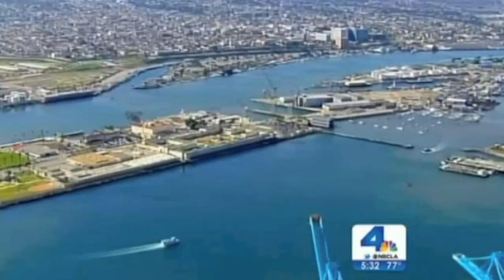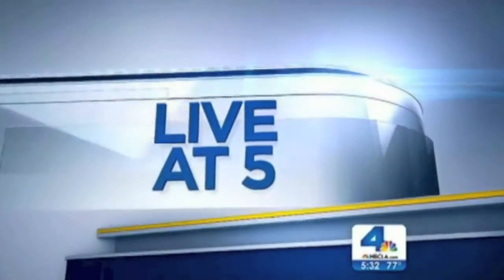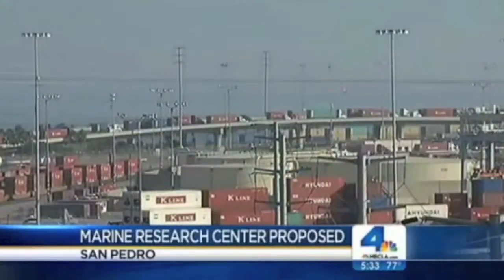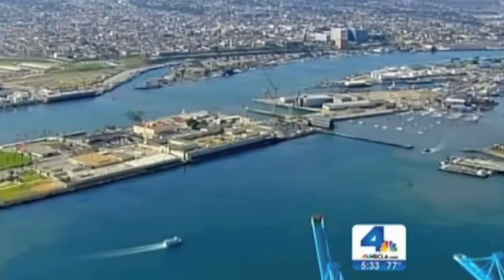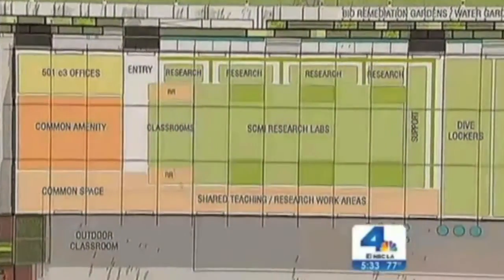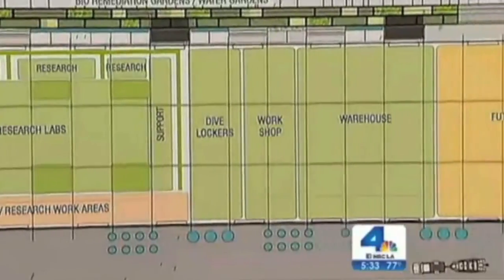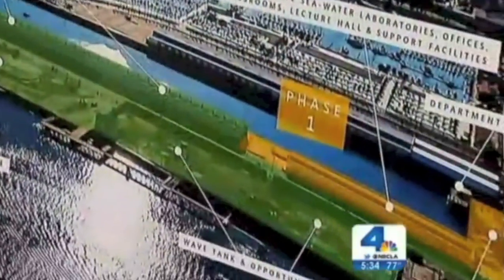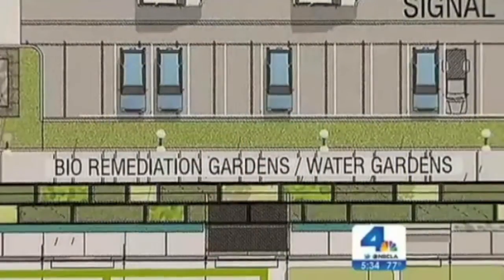Port of Los Angeles unveils plans for $500 million AltaSea marine research center